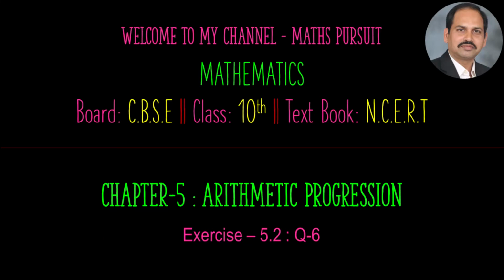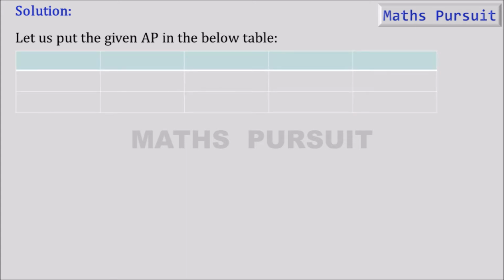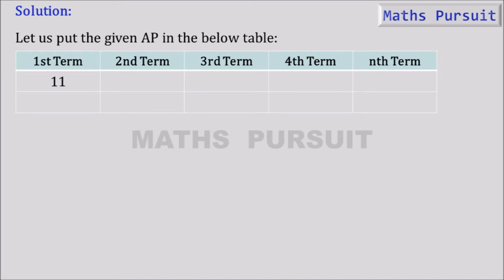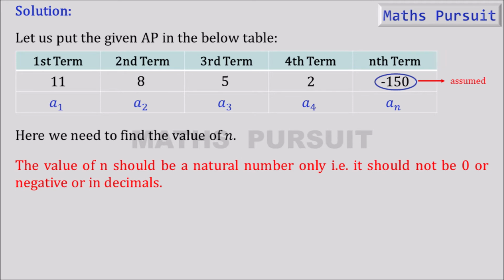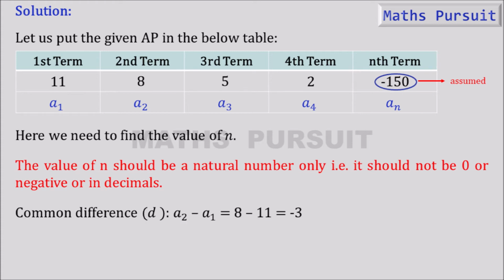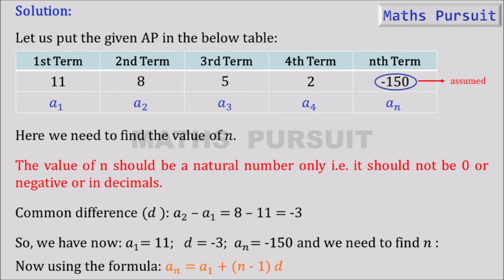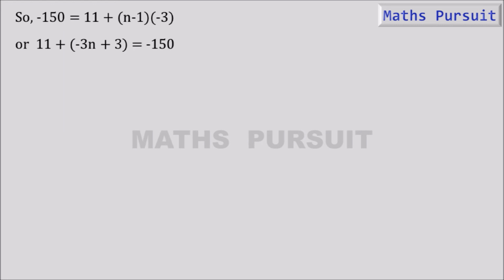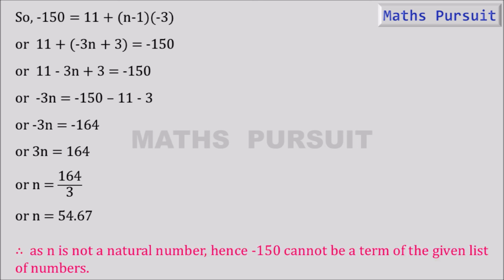Exercise-5.2-6. Check whether – 150 is a term of the AP : 11, 8, 5, 2 . . .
Chapter-5 || ARITHMETIC PROGRESSION || Exercise-5.2-6

Check whether – 150 is a term of the AP : 11, 8, 5, 2 . . .